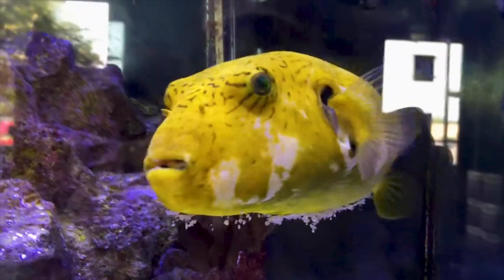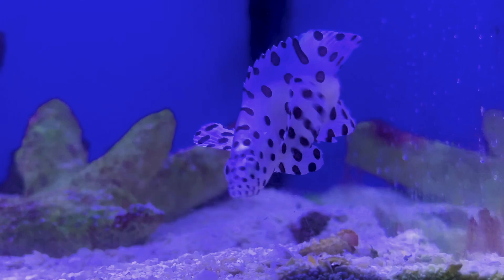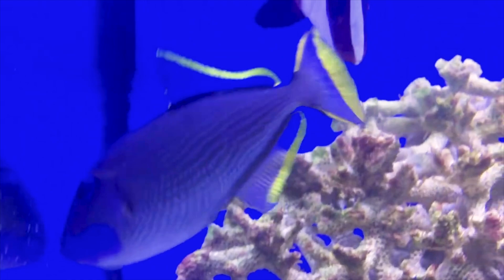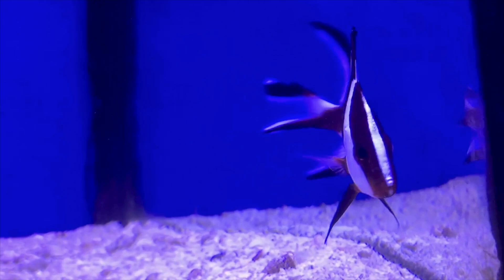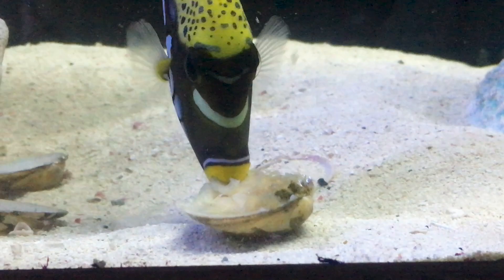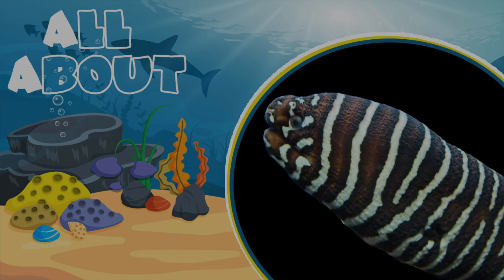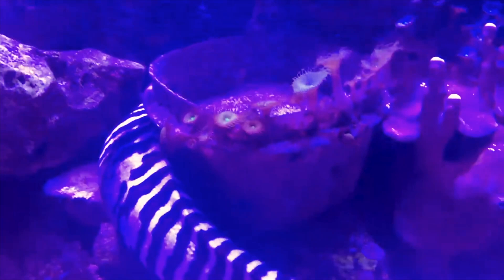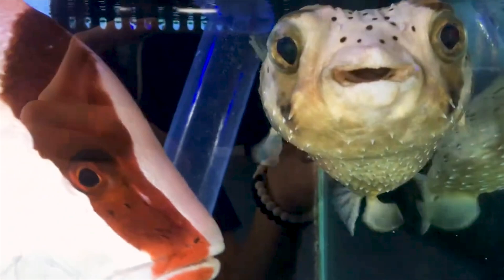Top 10 Fish for a Predator Saltwater Tank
Hey everybody! We got a brand new episode of All About and today we are digging into the PREDATORS! From the aggressive groupers, to the very cute puffers spitting water at you for food! Learn about my personal favorites and see which ones you'd like to add to your own predator tank! Check out the new shirts on our website!

What to Follow :
Personal :